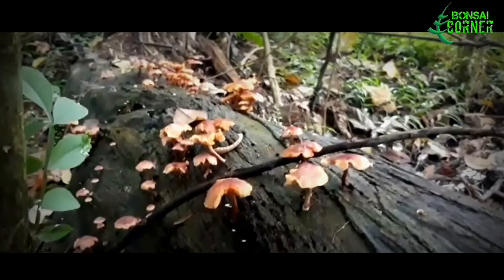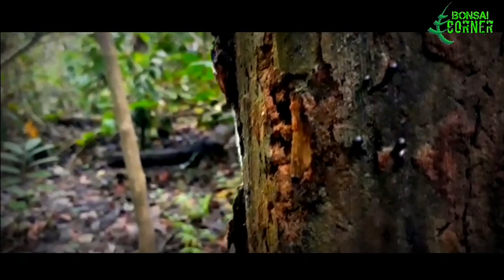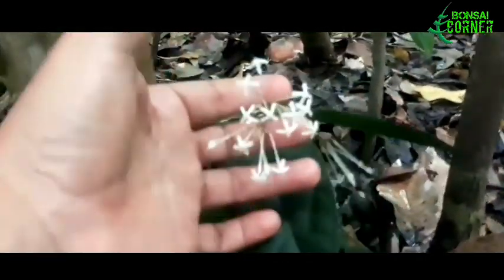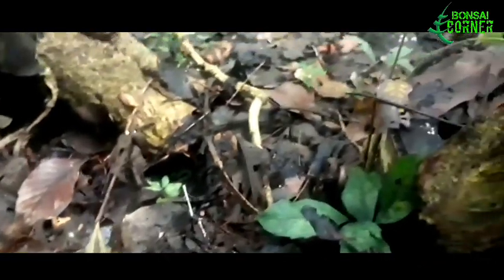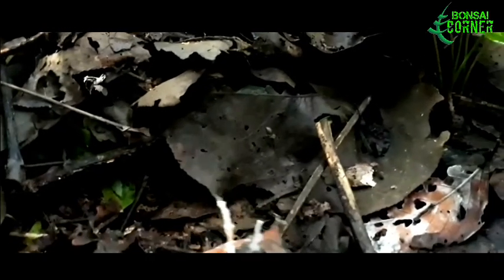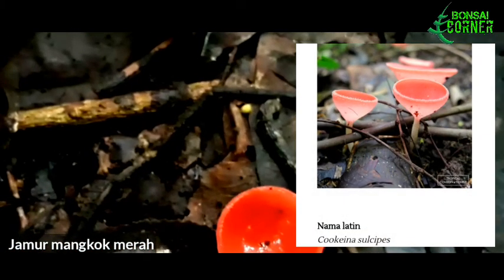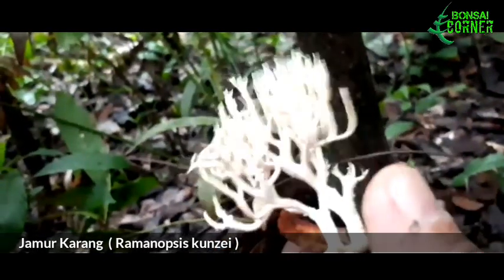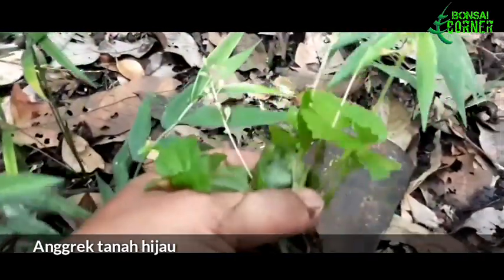Eksotica Rimba Sumatera ; Dari habitat anggrek tanah yang viral sampai Jamur bonsai yang unik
Kali ini kami melakukan penulusuran disebuah hutan tropis dikawasan Sumatera selatan , 2 jam perjalanan dari ibukota kabupaten terdekat, disini kami menemukan beberapa anggrek tanah yang lagi hits , jenis jenis jewel orchid seperti
Nephelaphyllum pulchrum
Nervilia aragoana